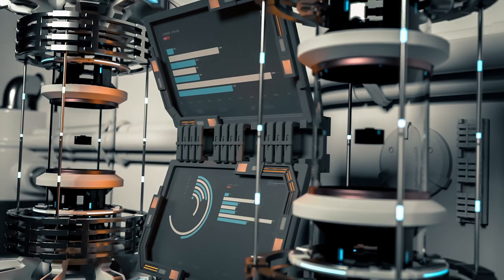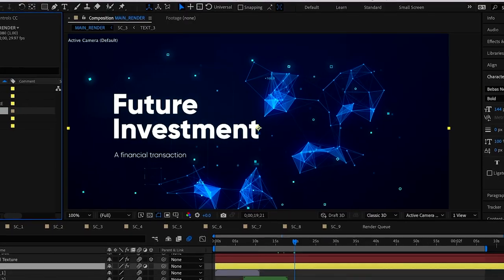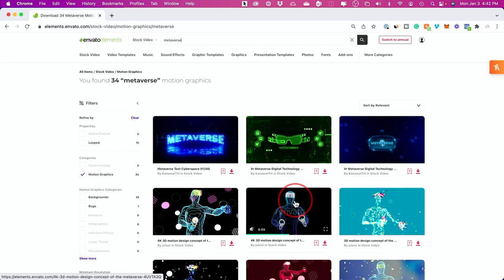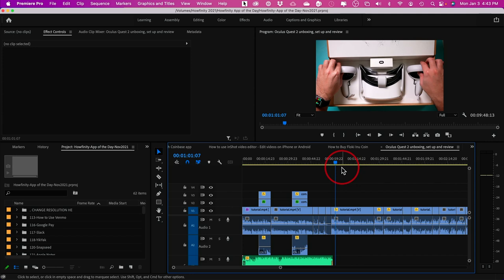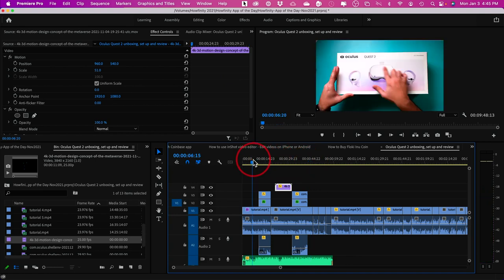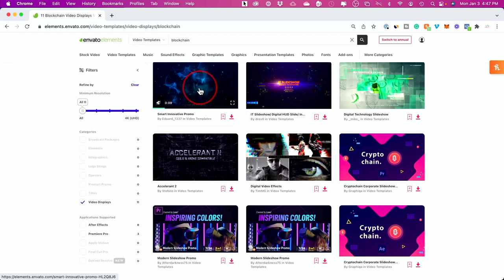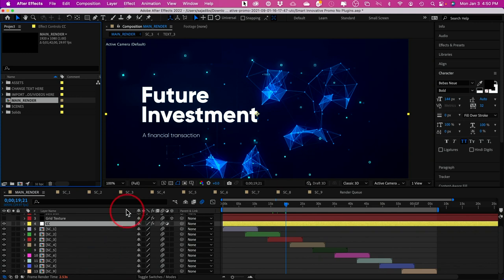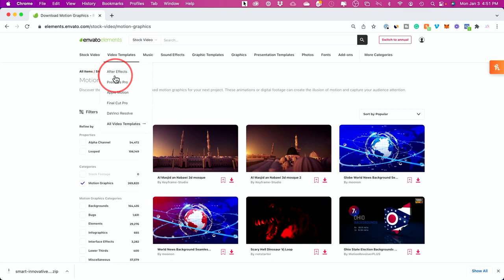How to Find and Add Motion Graphics to YouTube Videos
One of the best ways to make highly engaging YouTube videos is by using a b-roll.  One of the most engaging types of b-roll is motion graphics.

With motion graphics, you can use animated video clips created by professionals related to the content you are covering in your video.

You can use stock video motion graphics or customizable motion graphics you can edit in Adobe Premiere or Adobe After Effects.

Envato Elements is a great resource for downloading unlimited motion graphics as well as other stock videos, photos, music, and more for one monthly subscription.

You can use any editing software to add stock motion graphics to your video.